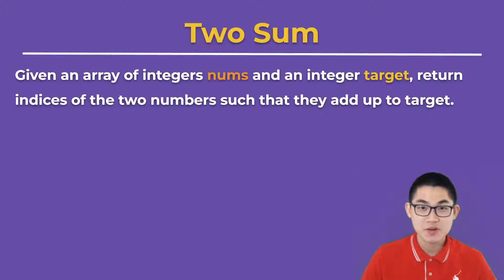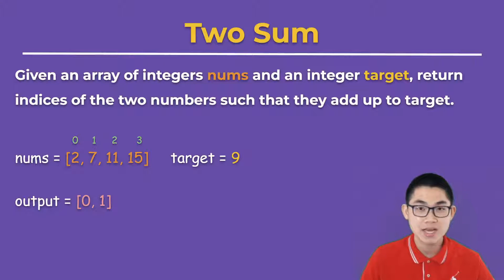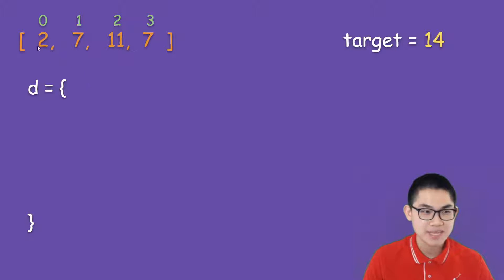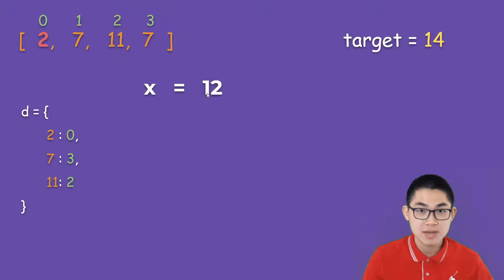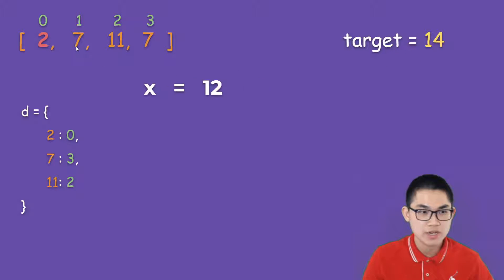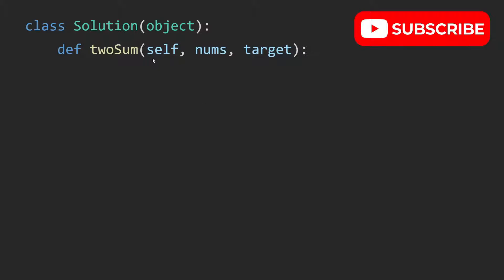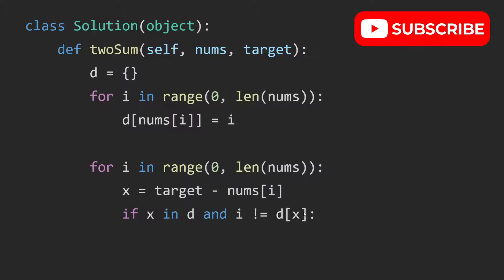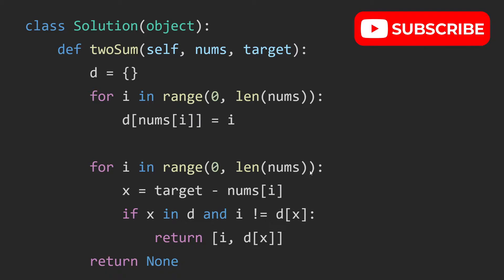1. Two Sum - Leetcode (Python)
Two Sum Leetcode: Given an array of integers nums and an integer target, return indices of the two numbers such that they add up to target. You may assume that each input would have exactly one solution, and you may not use the same element twice. You can return the answer in any order. This is the two sum problem on Leetcode ( easy level ). Two sum. Leetcode easy problem. Python. Good for coding interview practices.

Example 1:

Input: nums = [2,7,11,15], target = 9
Output: [0,1]
Explanation: Because nums[0] + nums[1] == 9, we return [0, 1].
Example 2:

Input: nums = [3,2,4], target = 6
Output: [1,2]
Example 3:

Input: nums = [3,3], target = 6
Output: [0,1]

Only one valid answer exists.